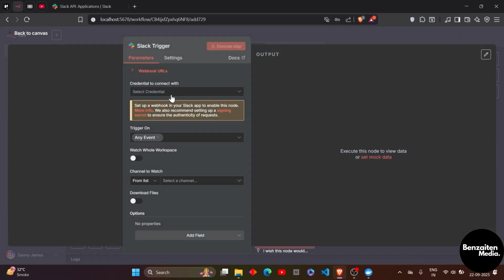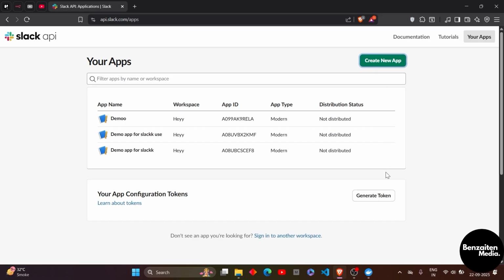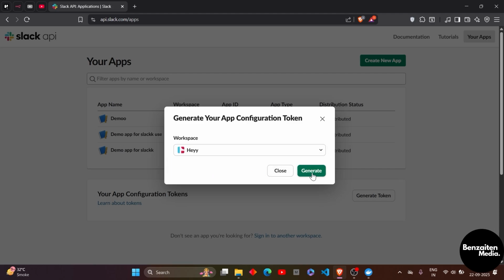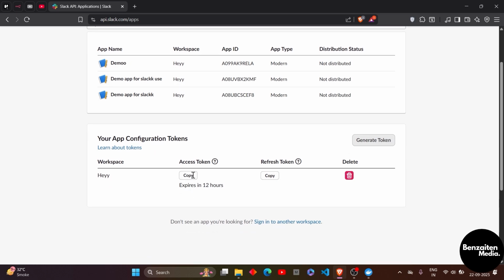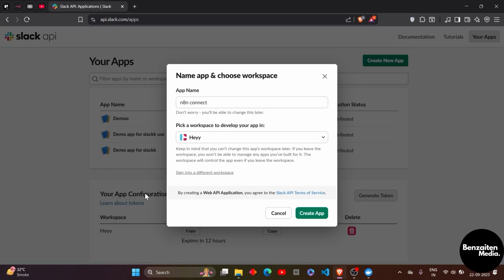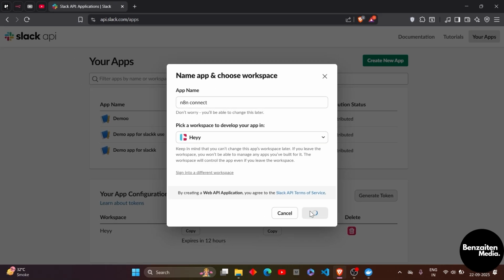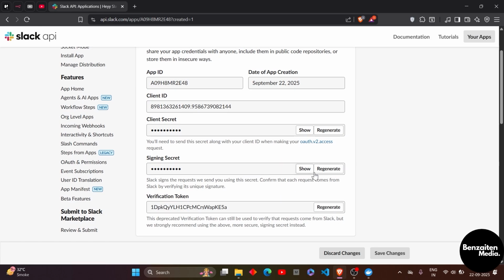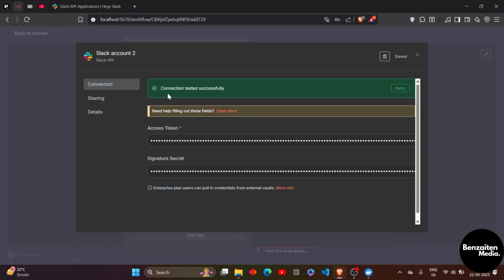How to Connect n8n with Slack | Step-by-Step Tutorial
🤖💻 Want to automate your Slack workflows using n8n? 🚀 In this video How to Connect n8n with Slack, I’ll show you how to integrate Slack with n8n so you can send messages, monitor channels, and automate tasks efficiently 🌐.

🔍 What You’ll Learn in This Tutorial:
✅ How to create a Slack app and generate API credentials 🧭
✅ Step-by-step process to connect Slack to n8n ⚙️
✅ How to send messages, receive notifications, and trigger workflows 📂
✅ Tips for testing, debugging, and managing Slack integrations 🛠️
✅ Best practices for automating Slack workflows efficiently 💡

Connecting n8n with Slack allows you to streamline team communication, automate notifications, and boost productivity. Perfect for developers, managers, and businesses looking to enhance workflow automation ✨.

🌟 Key Features Covered:

Creating Slack API credentials and app

Connecting Slack node in n8n

Sending and receiving messages via workflows

Testing, monitoring, and troubleshooting integrations

🔗 Additional Resources:
Explore playlists for workflow automation, app integrations, and team collaboration hacks.